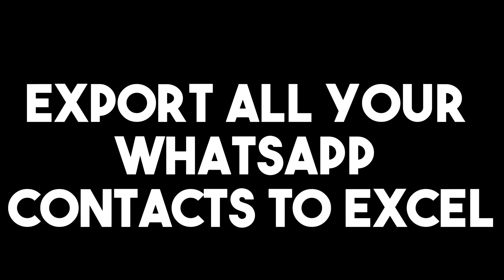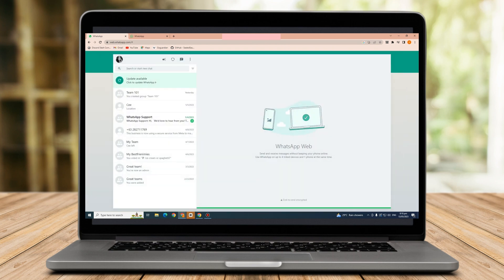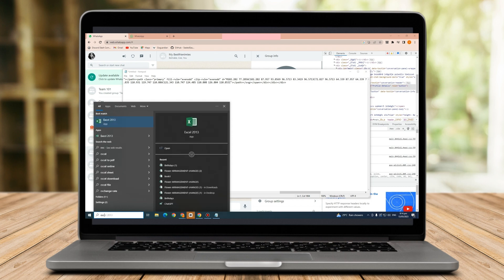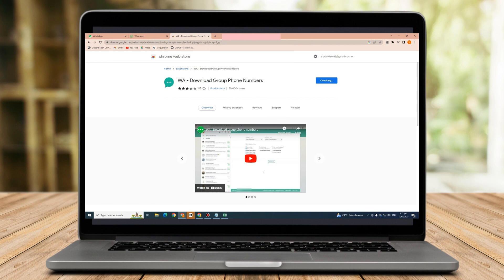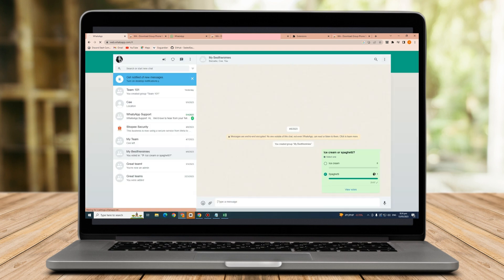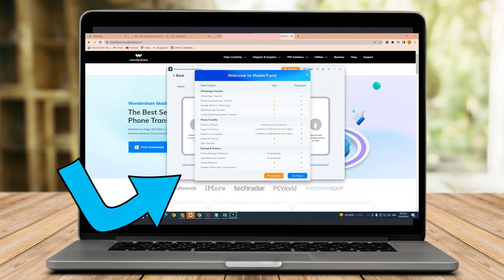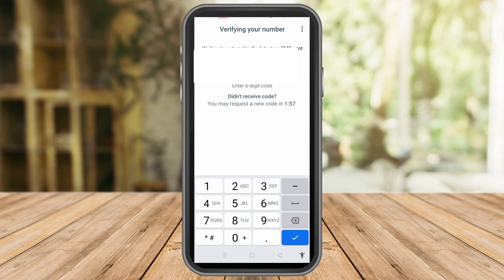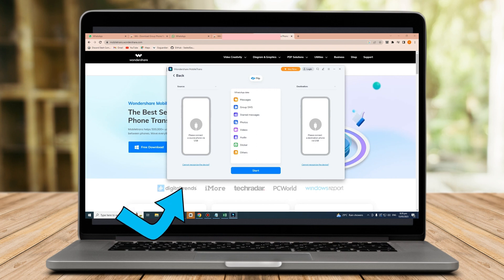Export All Your WhatsApp Contacts To Excel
In this video I'll show you how to Export All Your WhatsApp Contacts To Excel. The method is very simple and clearly described in the video. Follow all of the steps to export WhatsApp contacts to excel.